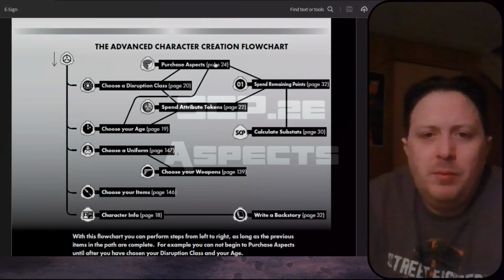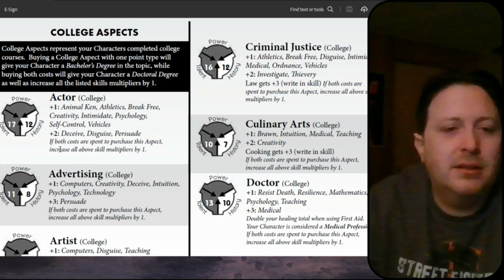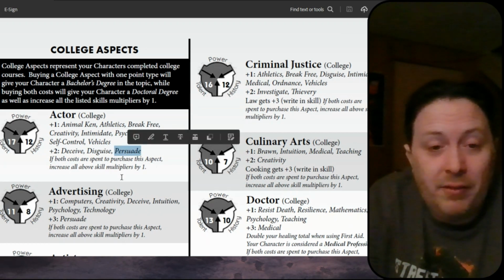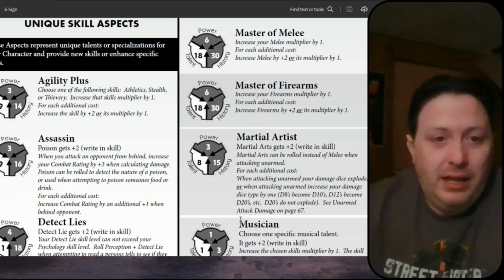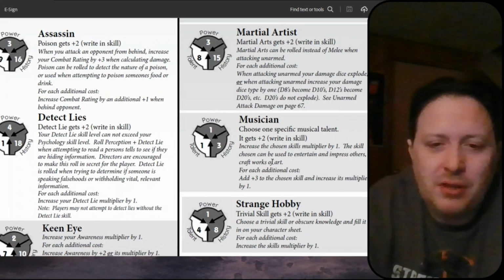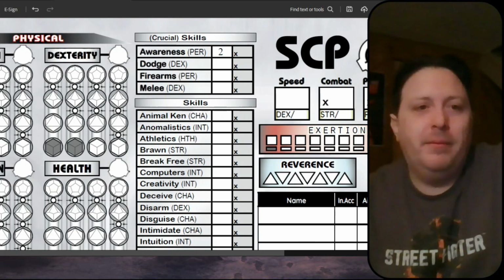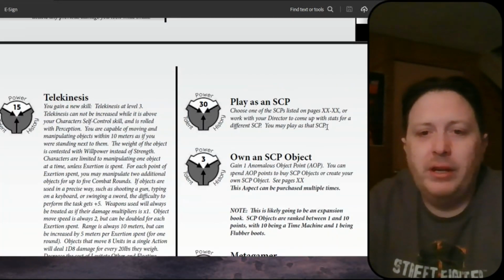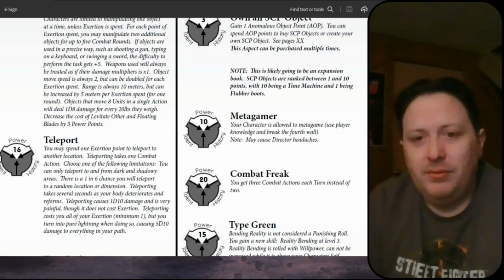SCP.2e Part 3: "Aspects"